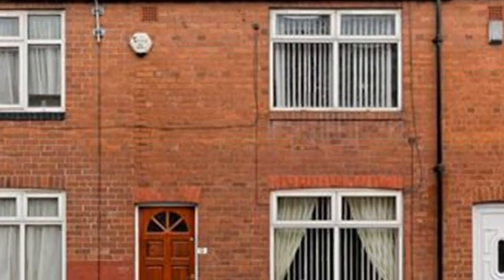Nansen Mount, Bramley, Leeds, West Yorkshire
Ideal first time buyer home, ready to move into and available with no chain! This mid through terrace is ideal for those on the Help To Buy Scheme and available with just 5% deposit! With two good sized bedrooms, modern kitchen and bathroom and outside space to the rear this home is perfect for buyers and investors alike. Situated close to Bramley Train Station and public transport links to Leeds and Bradford city centres plus useful amenities of supermarkets and Bramley Shopping Centre. Viewing is highly recommended as this property will not be around for long!